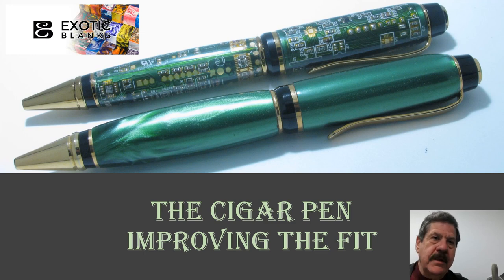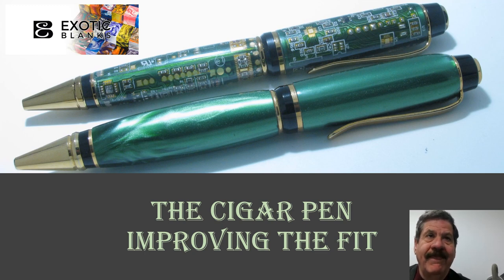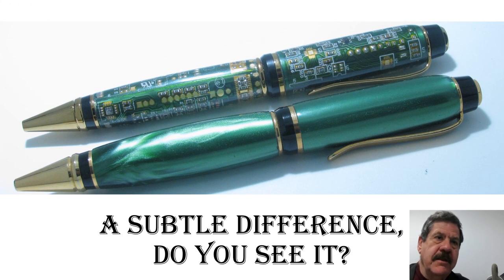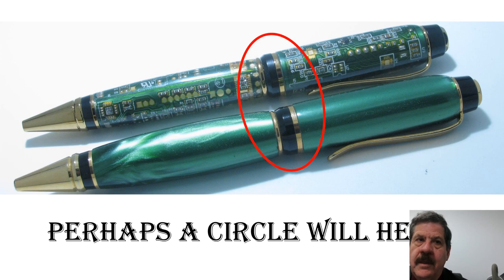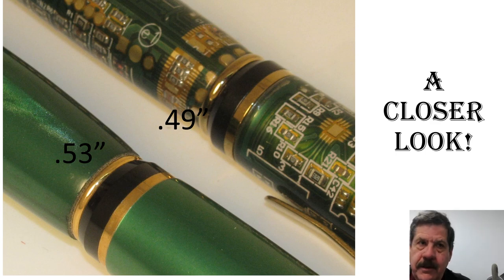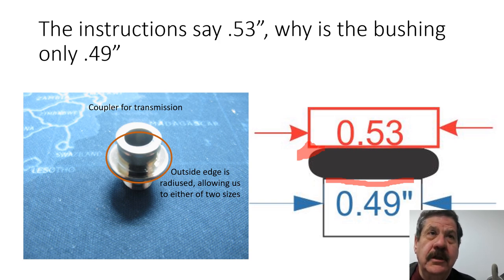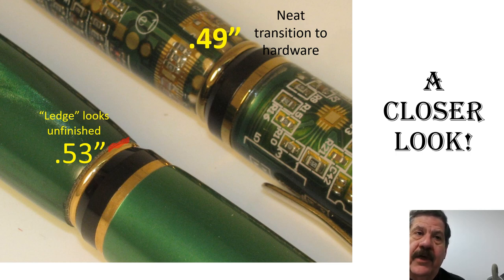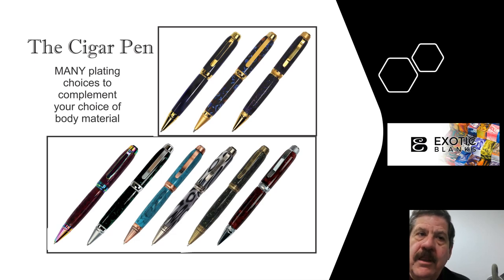Cigar Pen Design Improvement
We take a look at the Cigar pen and, specifically, the proper diameter for the turned pen blank to meet the lower center (transmission) coupler.